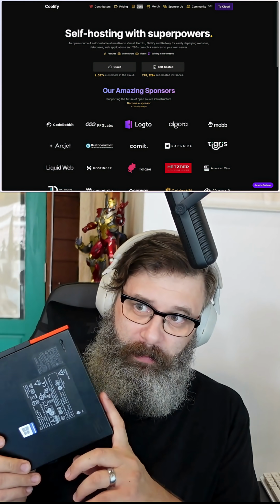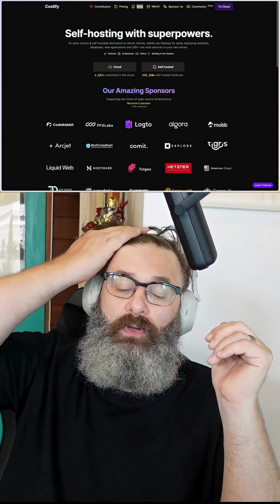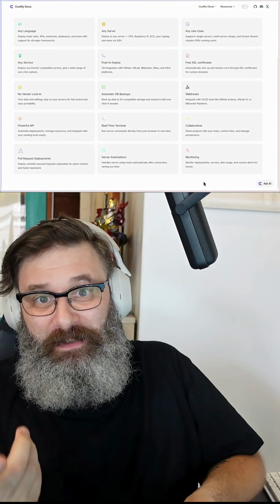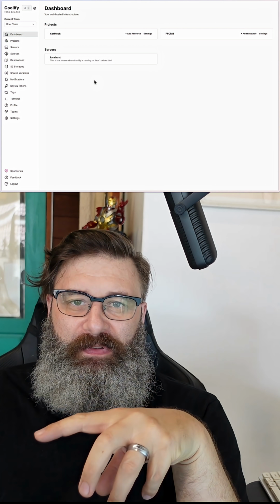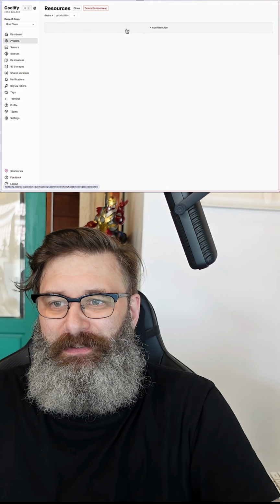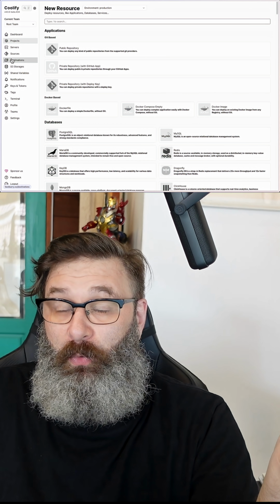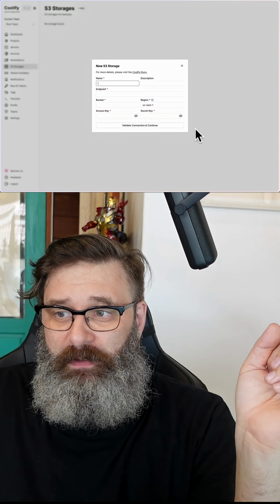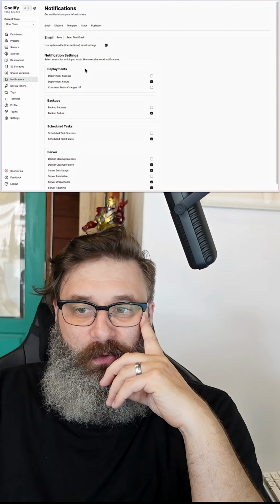Self Hosting Apps with FY Docker Heroku Alternative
Have you seen Coolify? Its a really low effort way to self host websites on a local service if you're vibe coding tools just for your self.